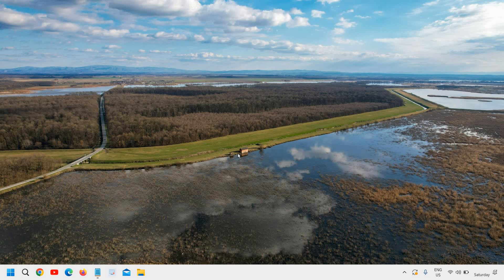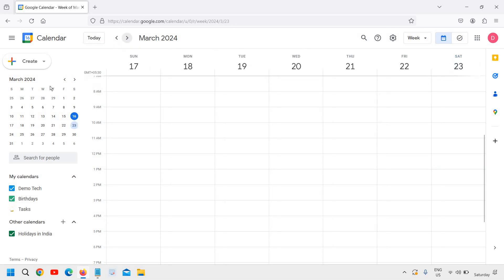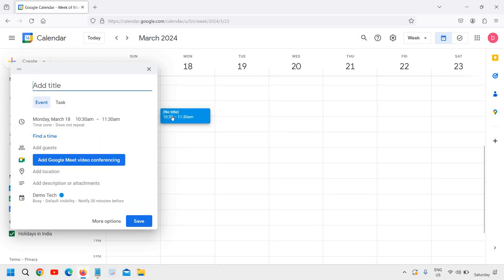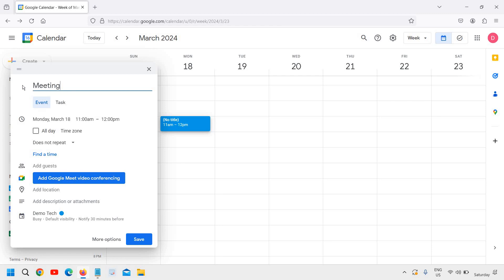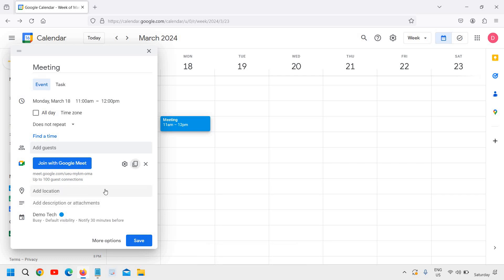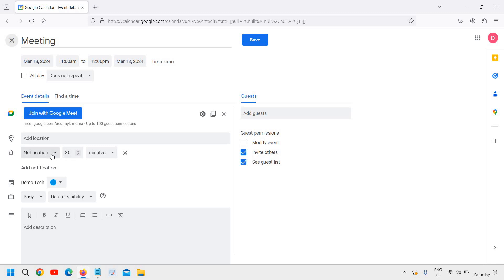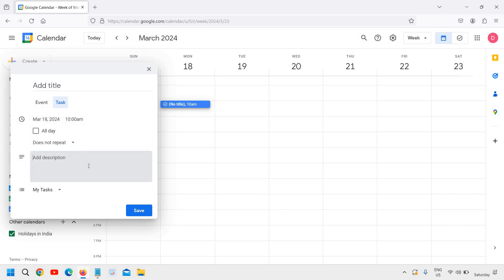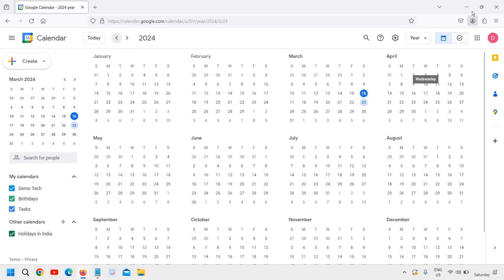Learn Google Calendar in 5 Mins | Google Calendar Tutorial 2024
Welcome to our comprehensive Google Calendar tutorial for 2024! In this quick and easy-to-follow guide, you'll learn everything you need to know about mastering Google Calendar in just 5 minutes. Whether you're a student, a professional, or just someone looking to stay organized, understanding Google Calendar is essential for effective time management.

In this tutorial, we'll cover the basics of setting up your Google Calendar, creating events, scheduling meetings, setting reminders, and much more. With step-by-step instructions and helpful tips, you'll be able to navigate Google Calendar with confidence in no time.

Don't let the complexity of scheduling overwhelm you - with our simplified approach, you'll become a Google Calendar pro in no time! Watch now and take control of your schedule with Google Calendar.